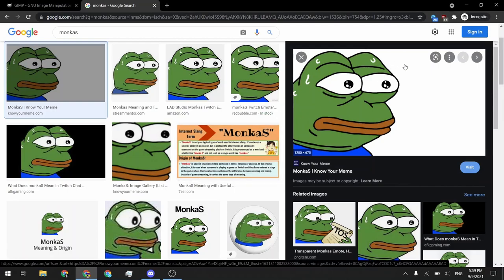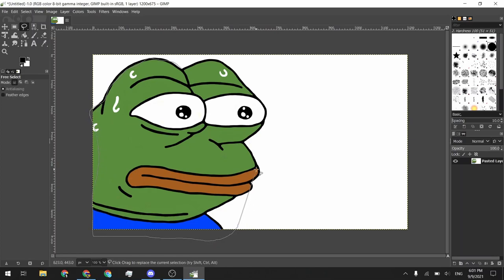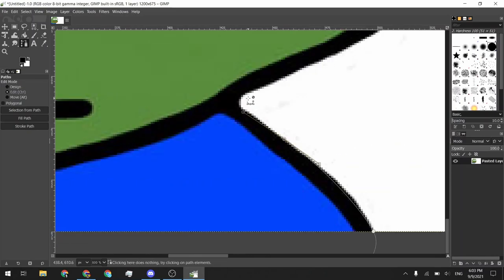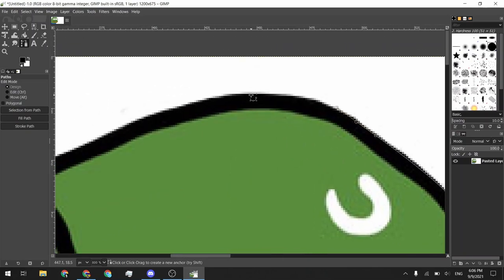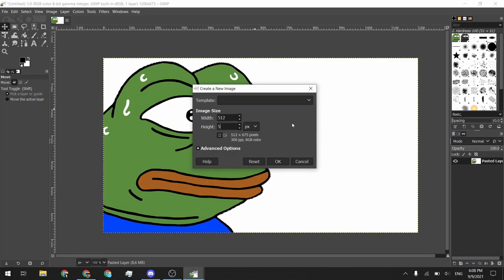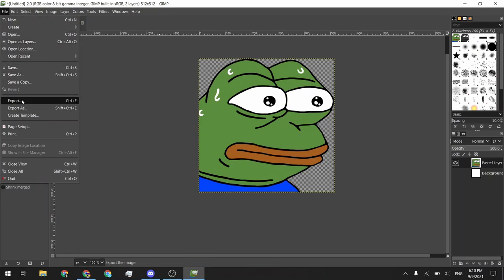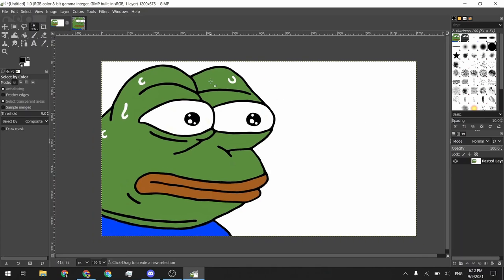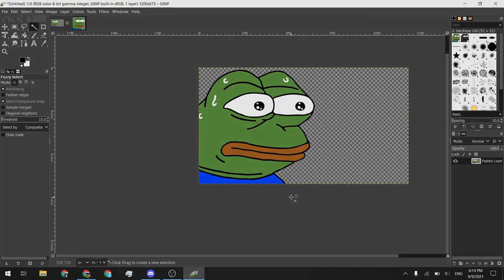Create Discord Emojis PROPERLY using GIMP || Paths Tool in GIMP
This is a video showcasing how to use the Paths tool in GIMP properly to cut out emojis for discord.

0:00 - Intro
1:02 - Grabbing our image
1:33 - Importing into GIMP
1:59 - The Paths tool
2:45 - Cutting out the image
6:36 - Finalizing the Path
8:05 - Scaling and exporting
10:30 - Uploading to Discord
11:18 - Automatic background removal
11:47 - Select by color vs. Fuzzy select
12:37 - Using Fuzzy select
13:46 - Conclusion